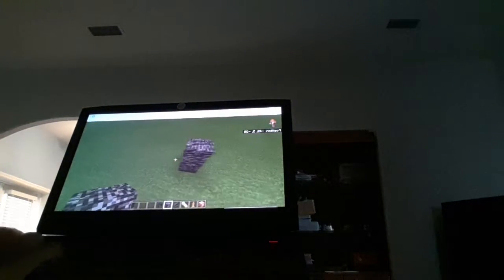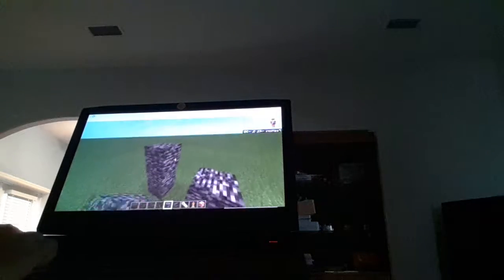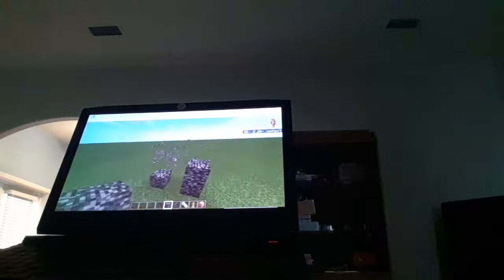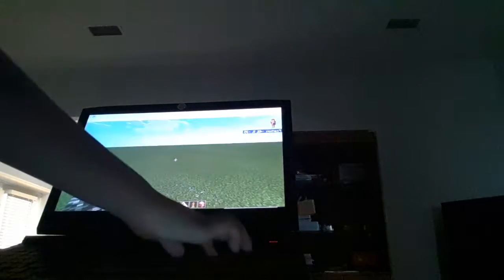Minecraft Building My Scene From A Draw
Shoutouts:My Friend BlueMoon902:Alessa Alms54:??? And Be Sure To Stay For The Next Video Bye!!